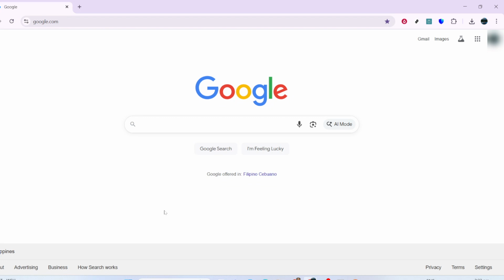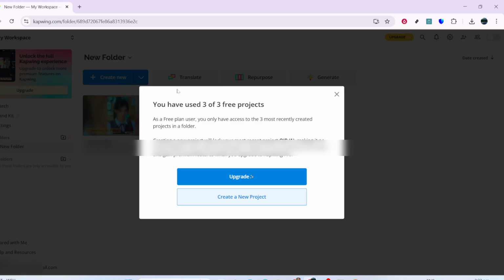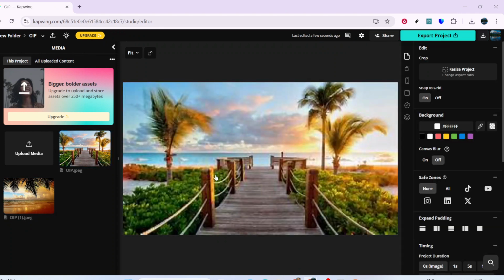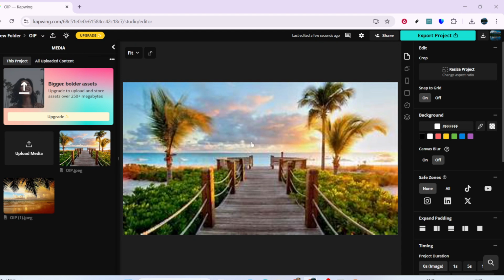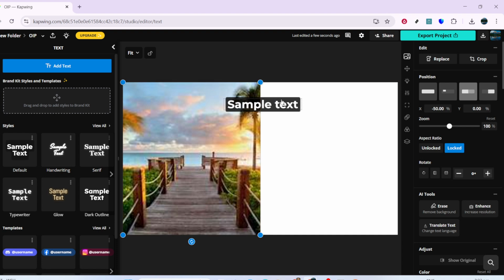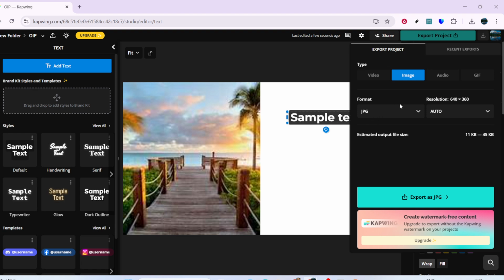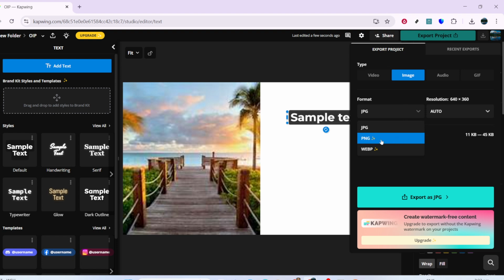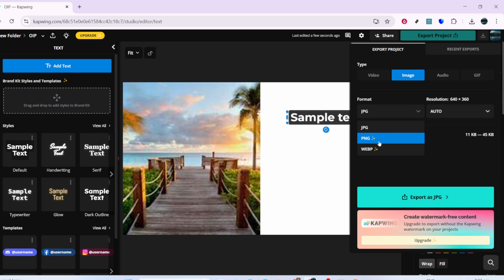How to Export PNG on Kapwing